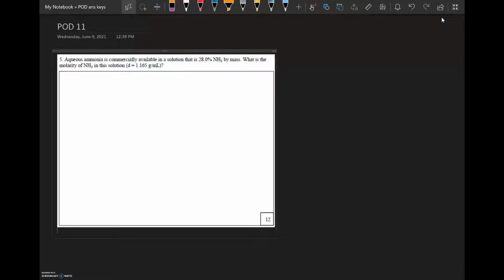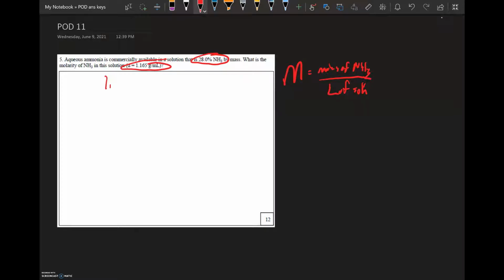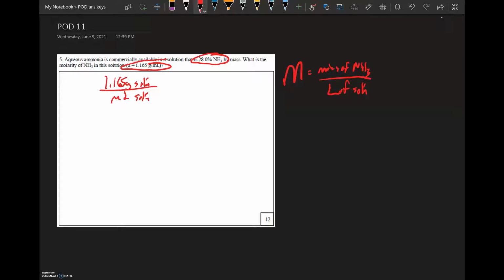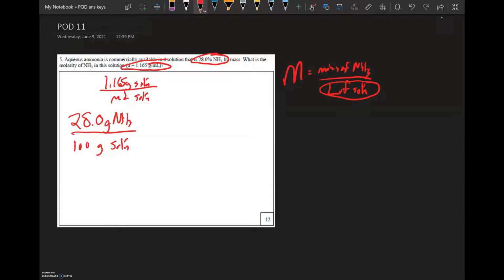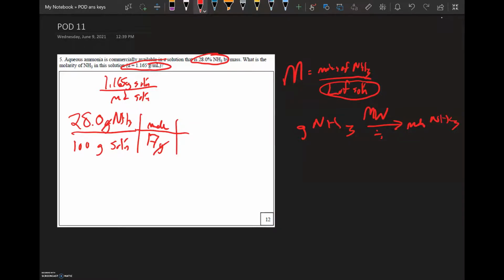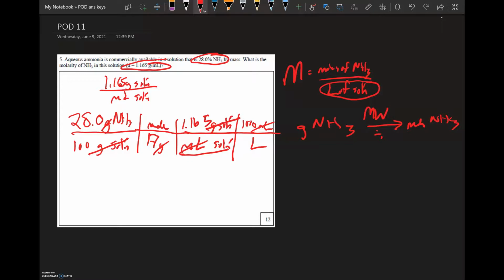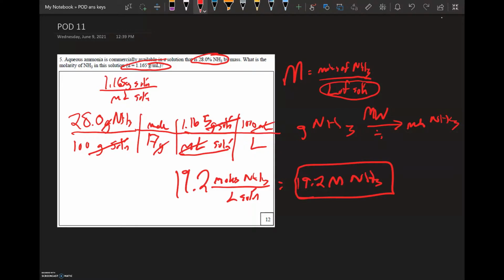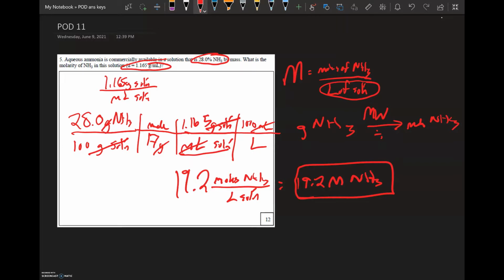Problem Set 6 Molarity and Mass Percent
A short explanation on how to solve for molarity given mass percent and density.